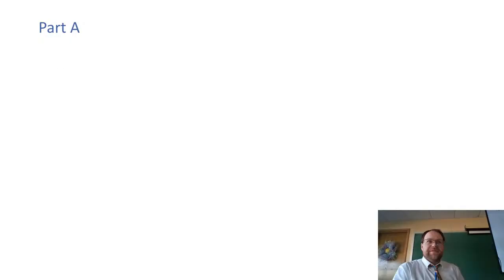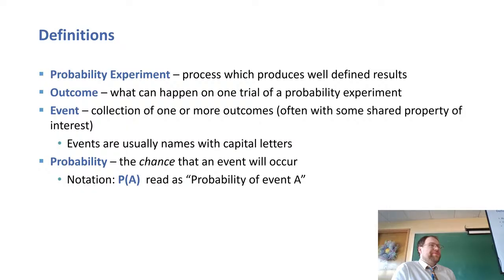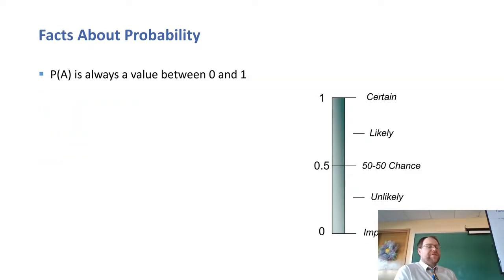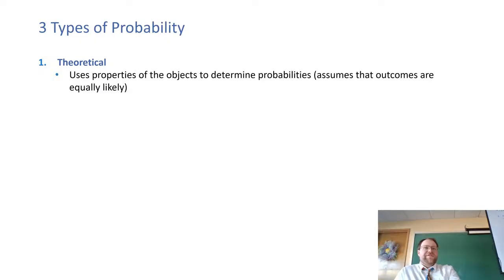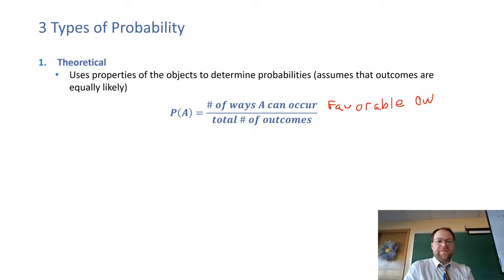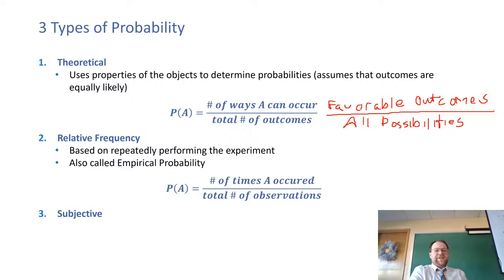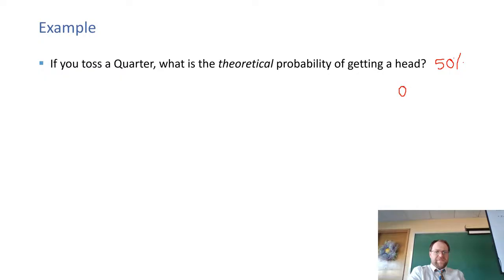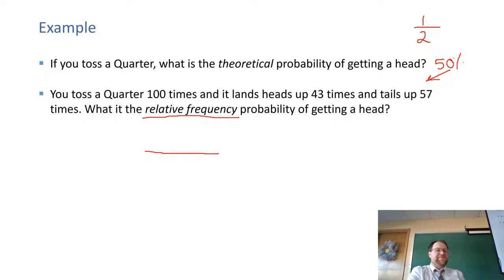MATH 111 - 4/8/26